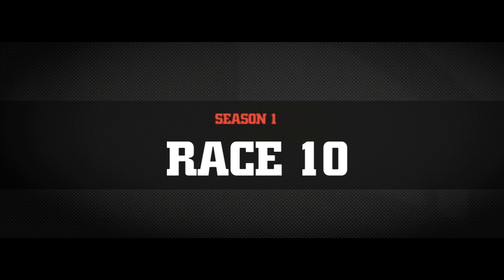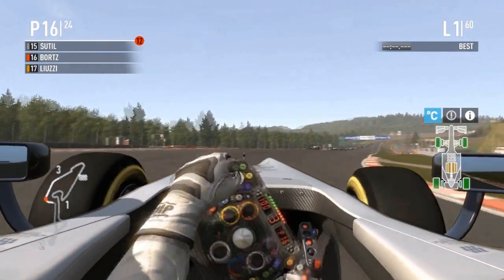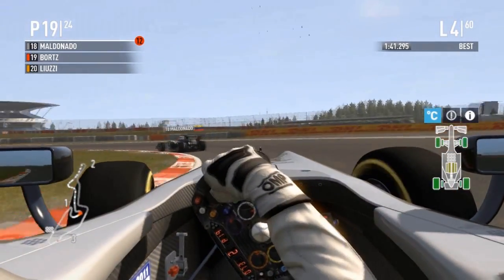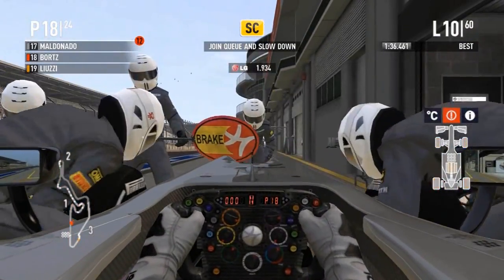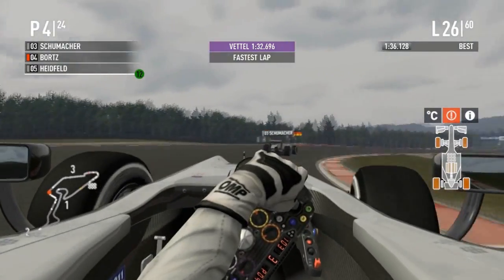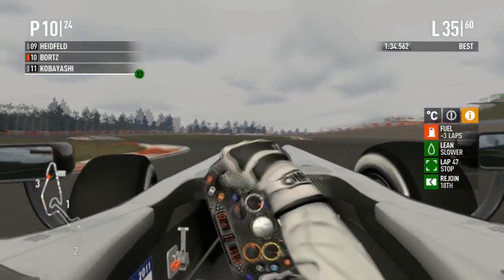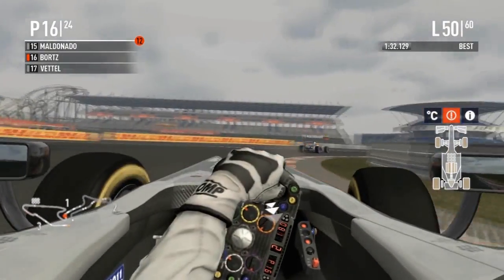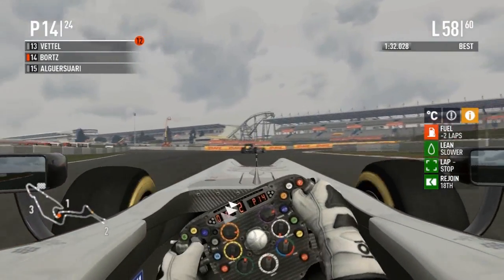F1 2011 Nurburgring Race Highlights with Commentary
1st season 100% race highlights on Expert "Legend" at Nurburgring, Germany.

Driving by Andrew Bortz (@F1Bortz)
Commentary by Matt Ruda (@AgentMulder5)

Cockpit view.
No aids
Alienware OptX AW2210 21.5"(55 cm) HD Monitor